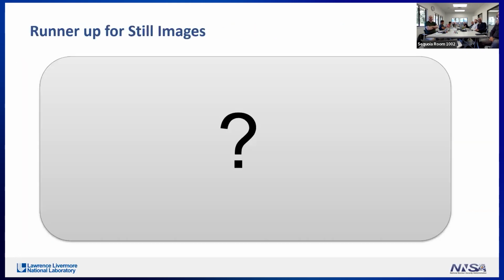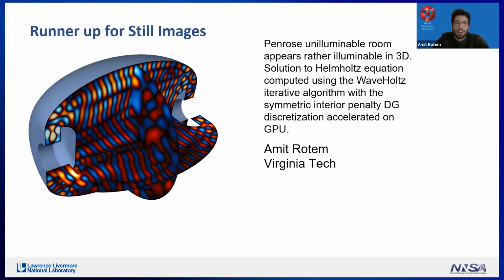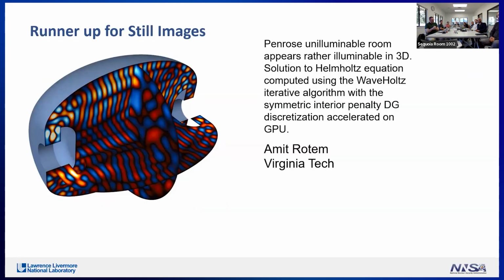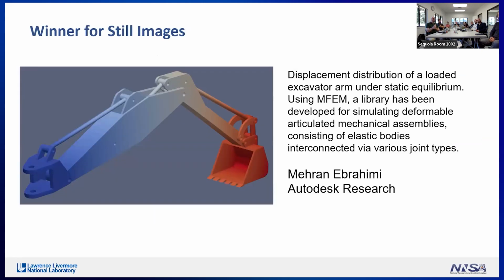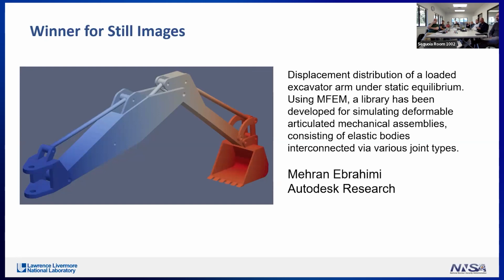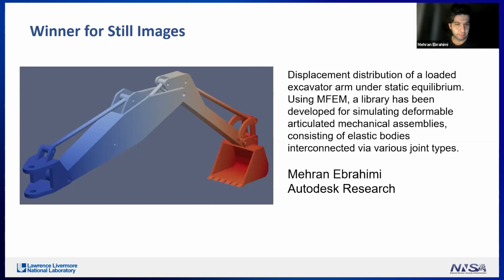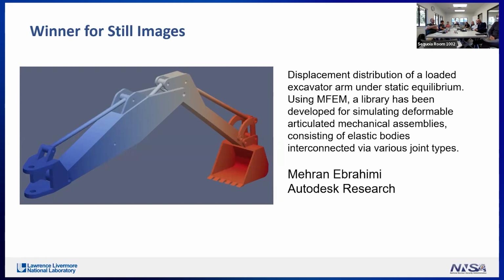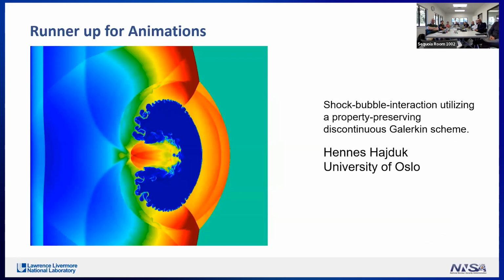MFEM Workshop 2023 | Wrap-Up and Visualization Contest Winners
The LLNL-led MFEM (Modular Finite Element Methods) project provides high-order mathematical calculations for large-scale scientific simulations. The project’s third community workshop was held on October 26, 2023, with participants around the world.
Aaron Fisher of LLNL concluded the workshop by announcing the winners of the simulation and visualization contest: (1) displacement distribution of a loaded excavator arm under static equilibrium, rendered by Mehran Ebrahimi from Autodesk Research; and (2) leapfrogging vortex rings based on an MFEM incompressible Schrödinger fluid solver, rendered by John Camier from LLNL.
LLNL-PRES-840678